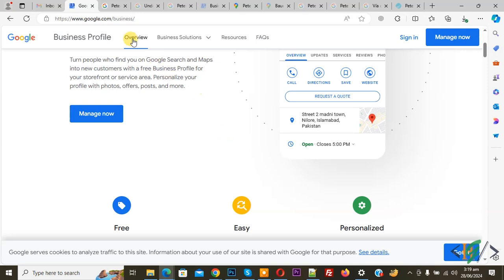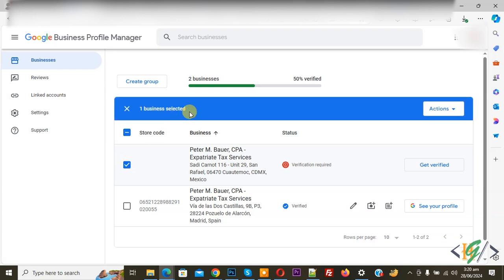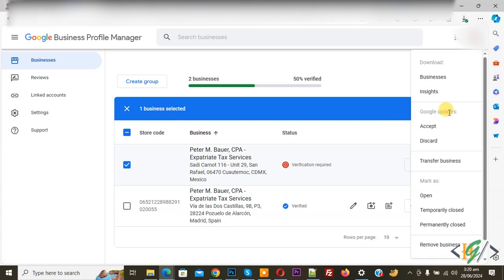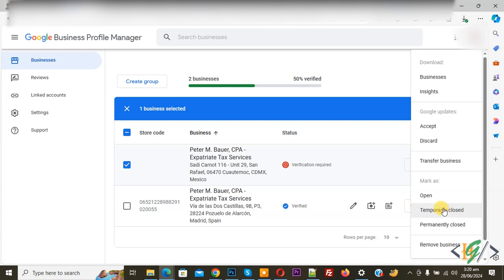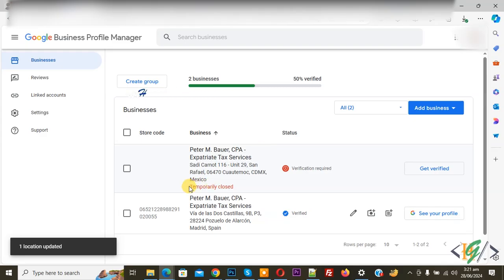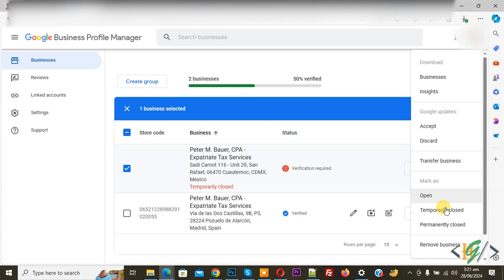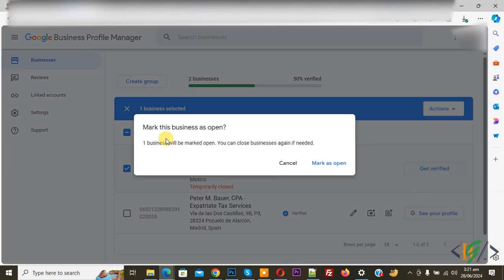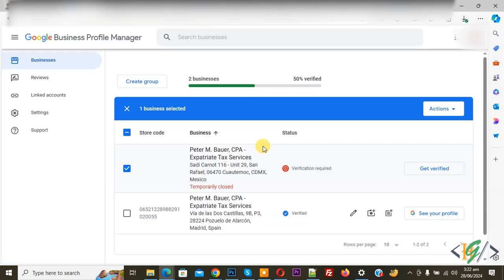How to Close Business Permanent / Temporarily in Google Business Profile | Open Business Again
In this google business profile tutorial for beginners you will learn how to close your business / store permanently or temporary and also open your business again in google business profile manager.